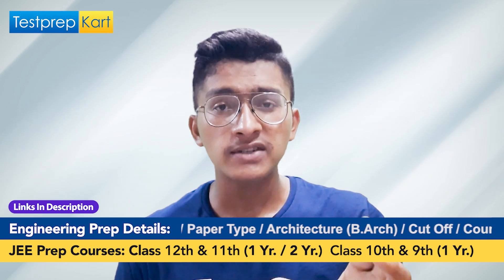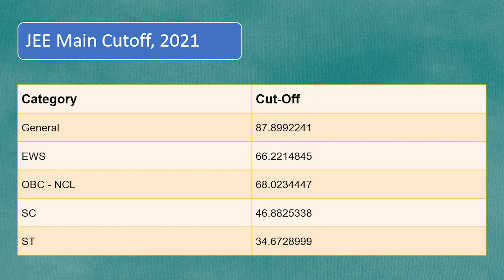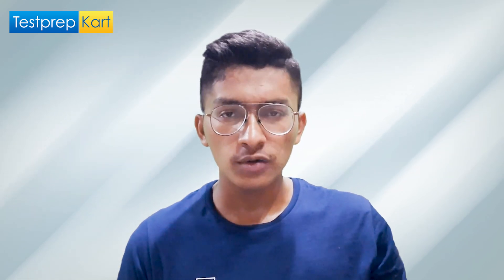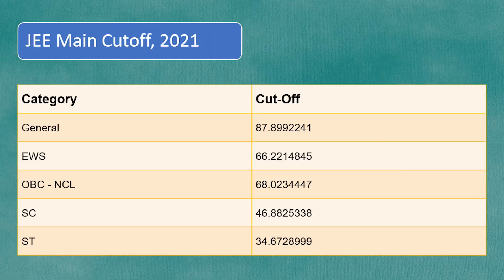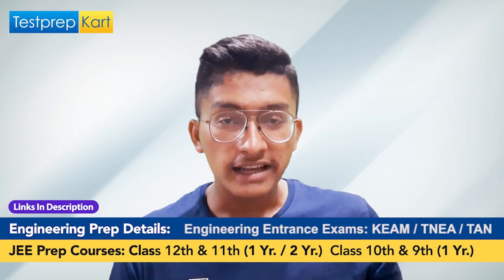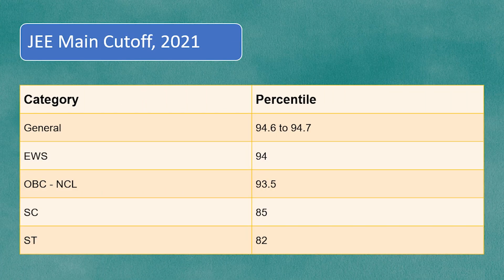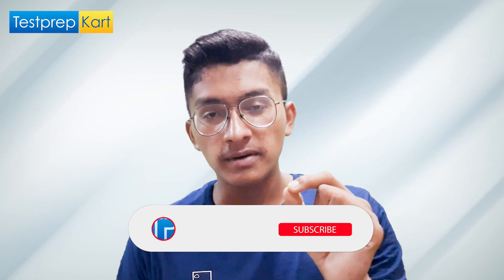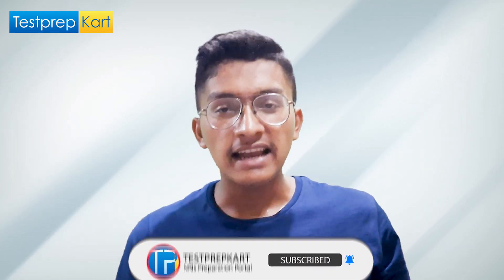🧐JEE Main Seats for GEN, OBC, ST, SC, DASA Cut-off & Marks Percentile 2021| Home Quota & State Quota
National Testing Agency has released the qualifying cutoff of JEE Main 2021. It should be noted that a common qualifying JEE Main 2021 cutoff mark for the different sessions has been released. It should be noted that the cutoff of JEE Main exam is of two types- qualifying cutoff and admission cutoff.  Check out the latest cut off of jee for your counseling process.
JEE Main Low-rank Colleges
JEE Main 2021
JEE Main College Cutoff